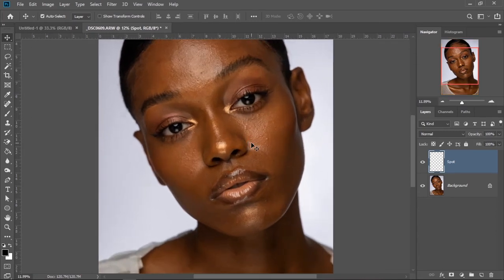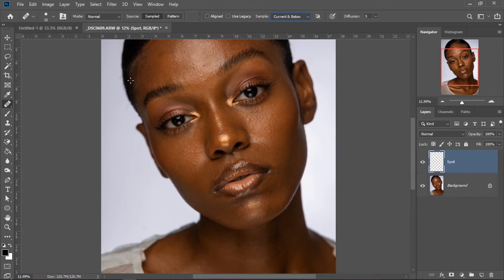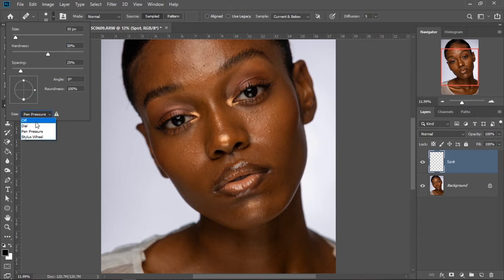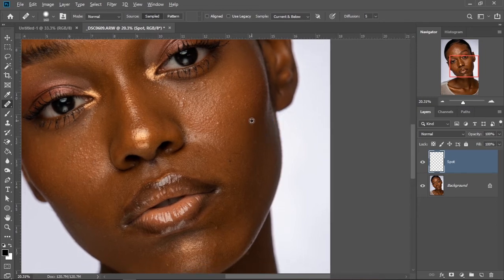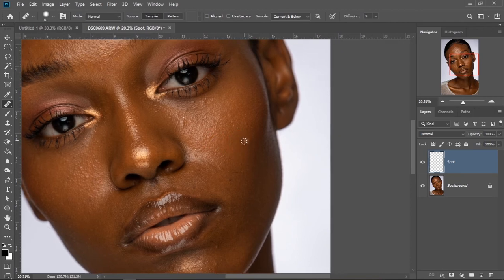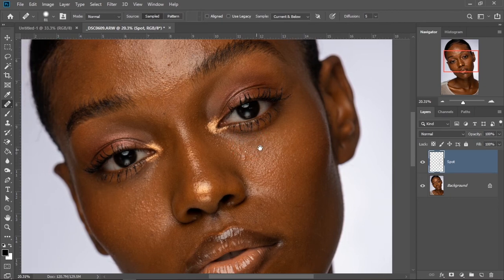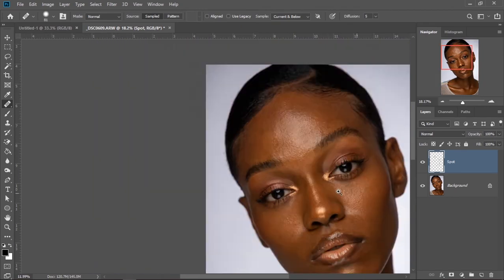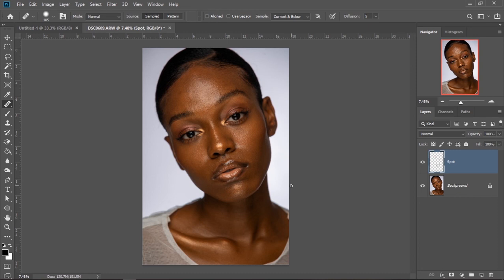High -End Skin Retouching (PS Master Class) Spot Healing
This will take you through the process of High-End skin Retouching in Photoshop, showing you how to make use of the frequency separation, the mixer brush and the dodge & burn.

To get along with this class you'll need Photoshop CS6 and above.

High -End Skin Retouching (PS Master Class)What is Frequency Separation